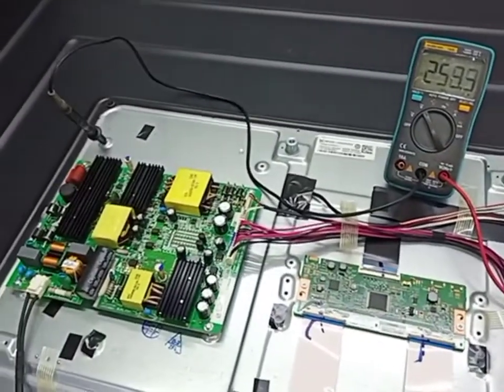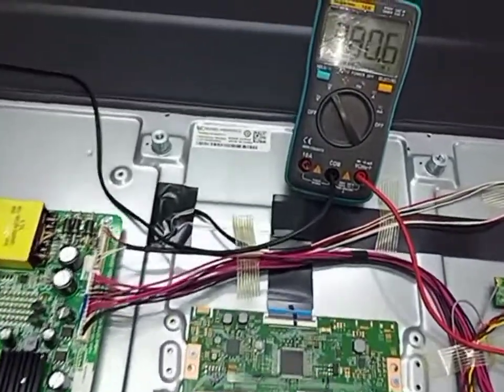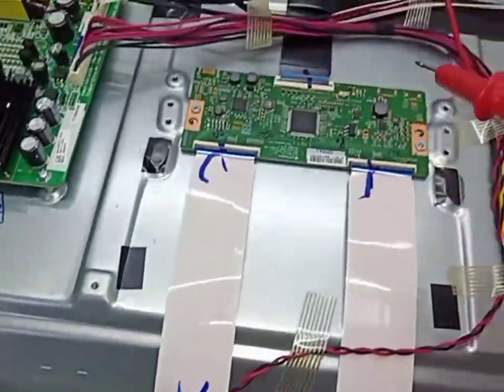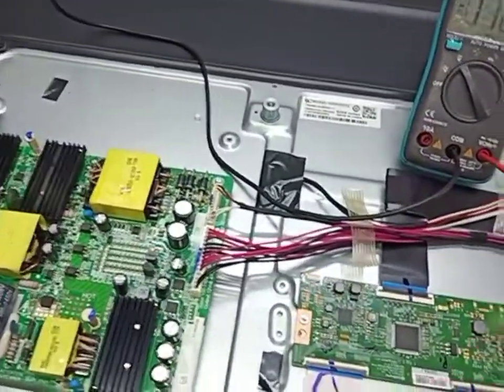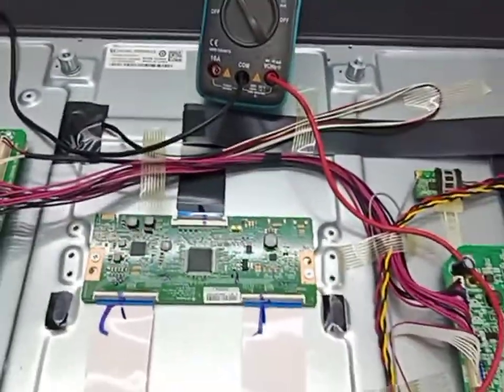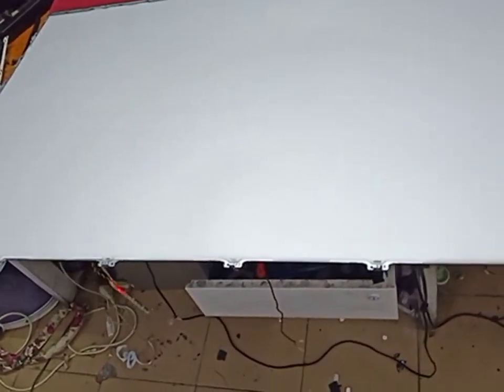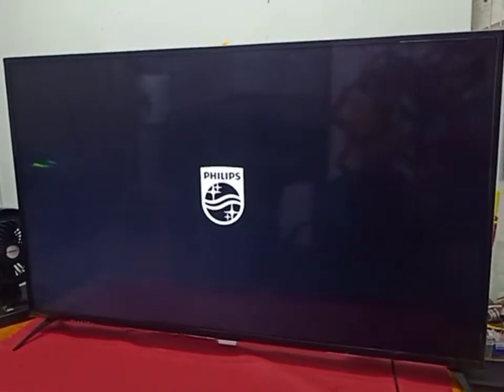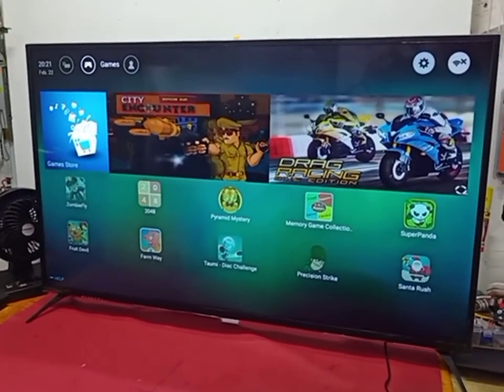PHILIPS 55 Inch Smart LED Tv# Repair Backlight Problem Solve Model 55PUT6002S/98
PHILIPS 55 inch Smart LED Tv
Model No: 55PUT6002S/98
How to repair backlight problem and watch this video, This model have 8 strips of led lights one strip have 5 led light one led light is 5.4 Voltage